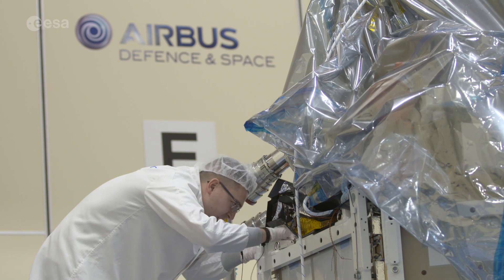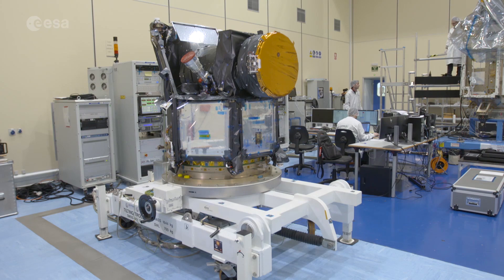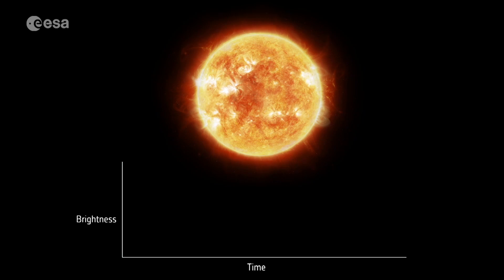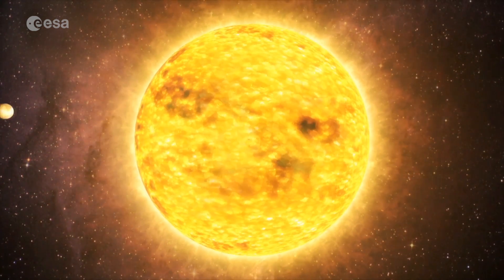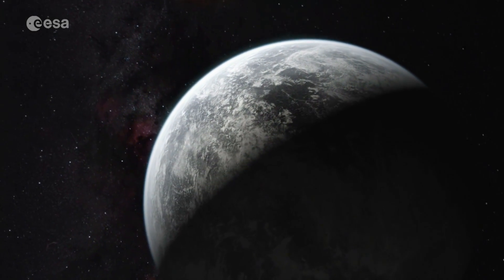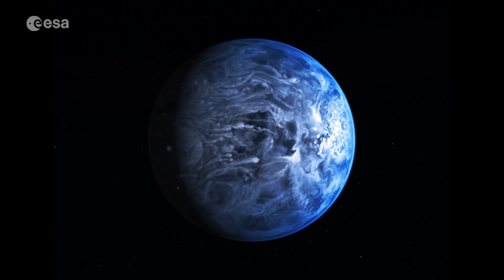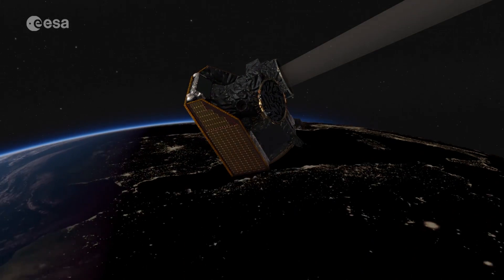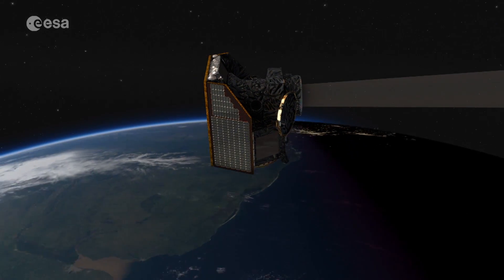CHEOPS - Characterising Exoplanets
The Characterising Exoplanet Satellite, Cheops, has successfully completed its final testing phase at Airbus Defence and Space Spain, Madrid. The satellite has also passed a very important review that determined it is ready to fly. Cheops will be stored in Madrid for a few months before being shipped to the launch site in Kourou, French Guiana; launch is scheduled in the time slot between 15 October and 14 November 2019.

Cheops is our first mission to focus on exoplanets, or planets beyond our Solar System, orbiting stars other than the Sun. It will make observations of stars the are known to host exoplanets to measure small changes in their brightness due to the transit of the planet across the star's disc. Cheops will target in particular stars hosting planets in the Earth-to-Neptune size range. The information will enable precise measurements of the sizes of the orbiting planets to be made: combined with measurements of the planet masses, this will provide an estimate of their mean density – a first step to characterising planets outside our Solar System.

Cheops paves the way for the next generation of our exoplanet satellites, with two further missions – Plato and Ariel – planned for the next decade to tackle different aspects of the evolving field of exoplanet science.

The mission is a partnership between us and Switzerland with additional contributions from Austria, Belgium, France, Germany, Hungary, Italy, Portugal, Spain, Sweden, and the United Kingdom. This film contains contributions from Nicola Rando, Cheops Project Manager, ESA; and Kate Isaak, Cheops Project Scientist, ESA.